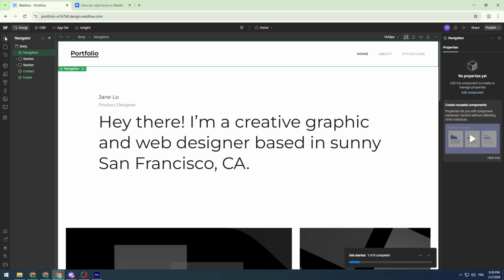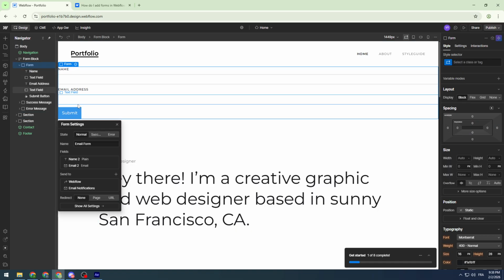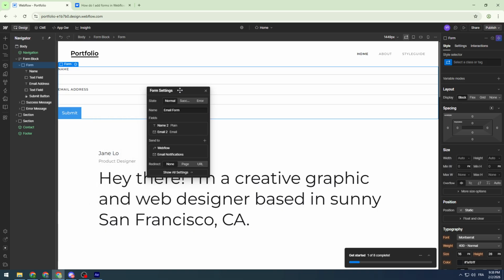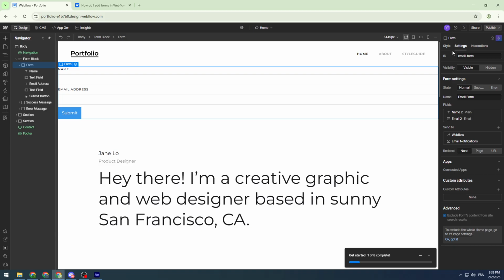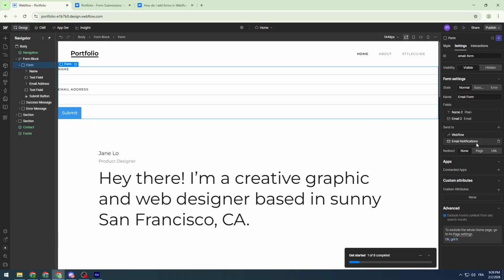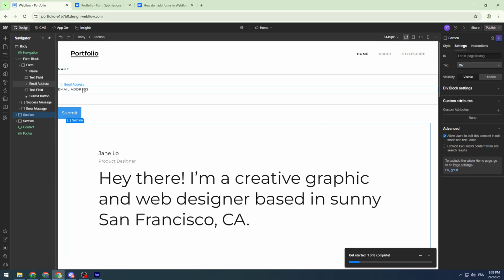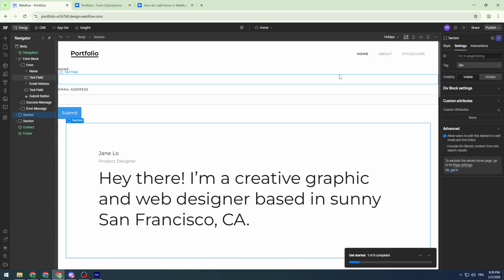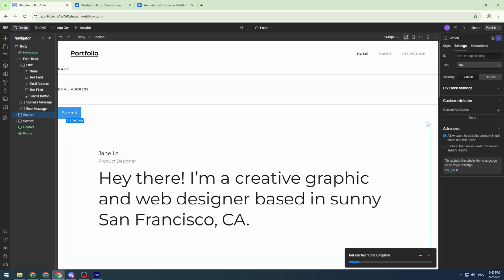How To Fix Forms Not Sending In Webflow ! Tutorial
Today we talk about fix forms not sending in webflow,webflow,webflow tutorial